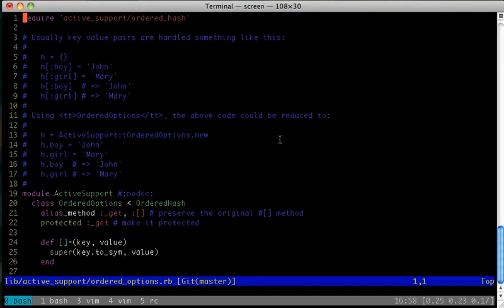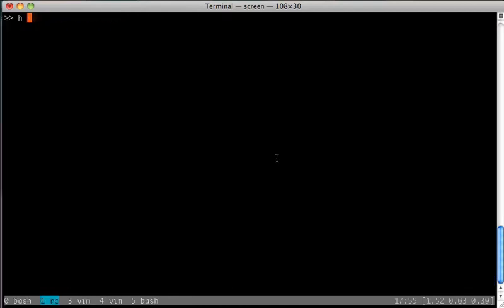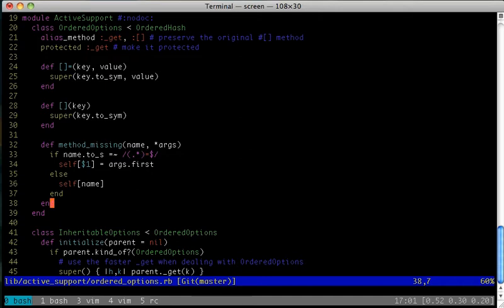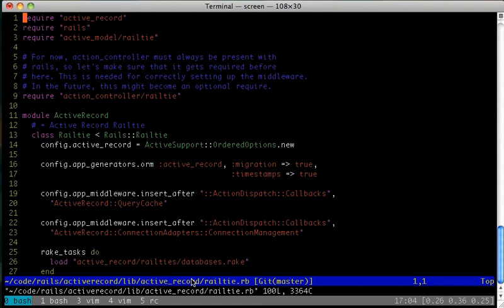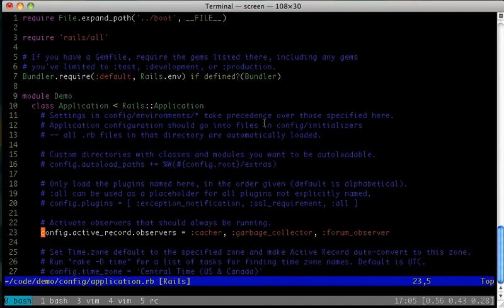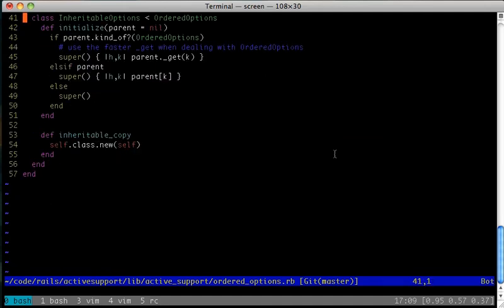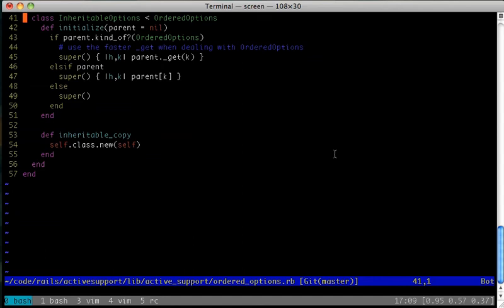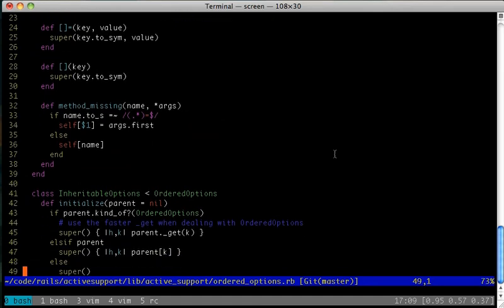Let's read some Rails code: OrderedOptions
Curious about Rails' internals? In the screencast below, I take you on a 5-minute tour of the OrderedOptions and InheritedOptions classes in ActiveSupport. Check it out for a code-level tour of an interesting bit of Rails.

By the way, this is an excerpt of a longer screencast I'm developing featuring a guided tour through the best parts of the Rails source. If you'd like to be notified when the full screencast is released, drop your email here:

 (One email, ever.)